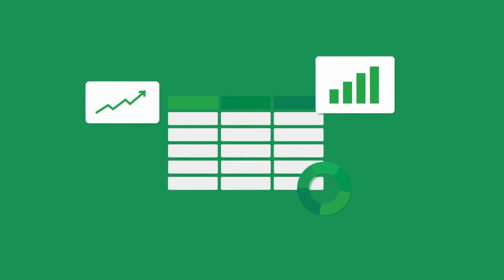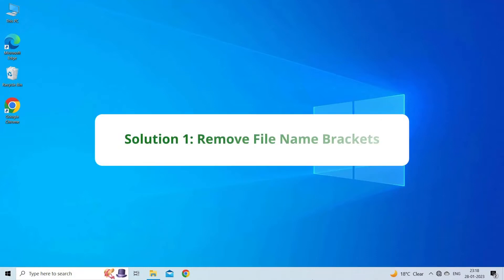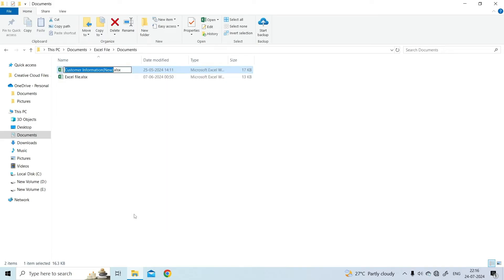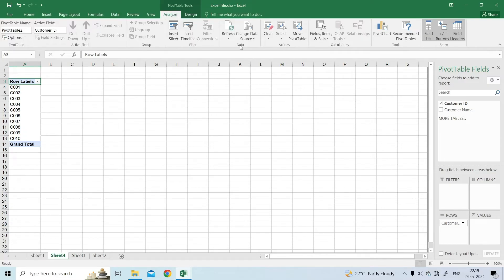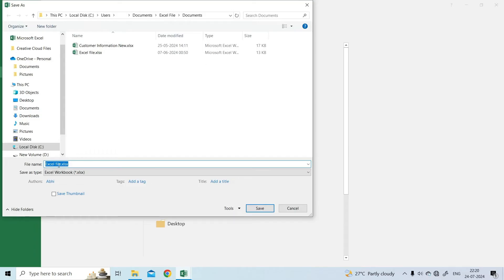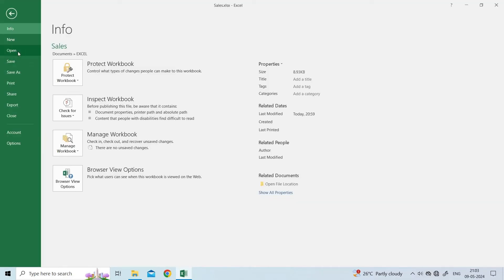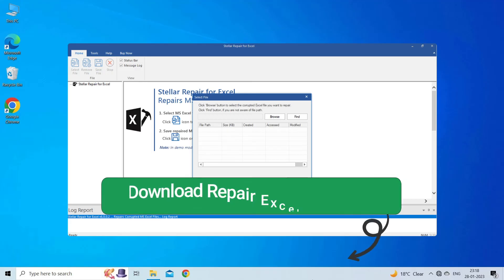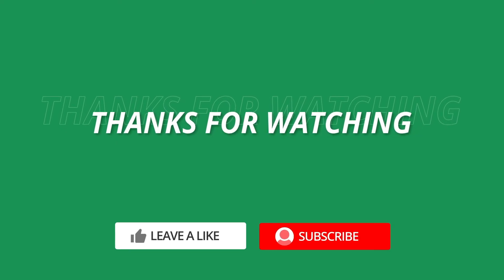Excel PivotTable Error: Data Source Reference Is Not Valid Fix Revealed! | Excel Tech & Tricks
In this video, you'll discover a step-by-step guide to quickly resolving the "Data Source Reference Is Not Valid" error. We'll cover the common causes of this error and provide practical solutions to ensure your PivotTables function smoothly. Whether you're a beginner or an experienced Excel user, this video will help you troubleshoot and fix this frustrating issue efficiently.

Key Moments in Video:

0:00 Intro
0:35 Solution 1: Remove File Name Brackets
1:11 Solution 2: Refresh PivotTable
1:40 Solution 3: Save File on Local Disk
2:14 Solution 4: Use Open and Repair Tool
2:54 Solution 5: Use the Excel Repair Tool